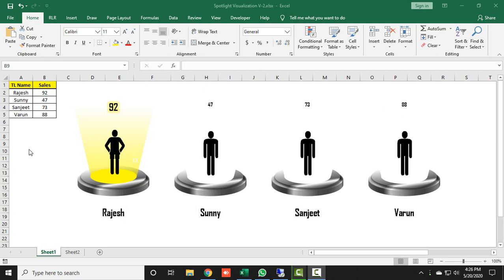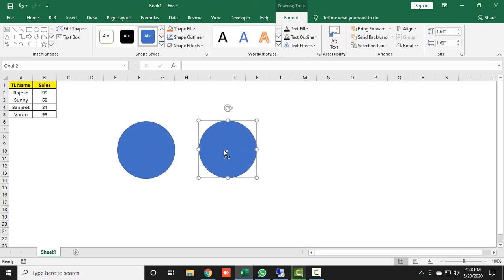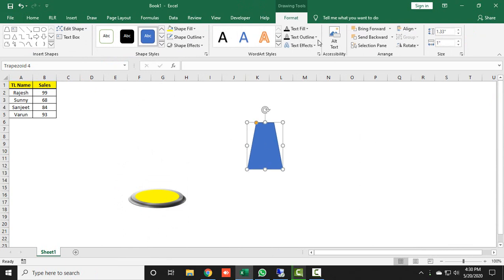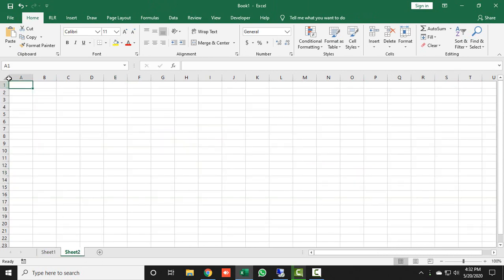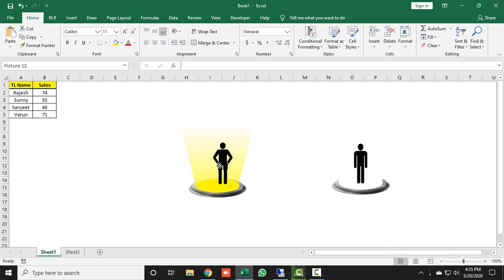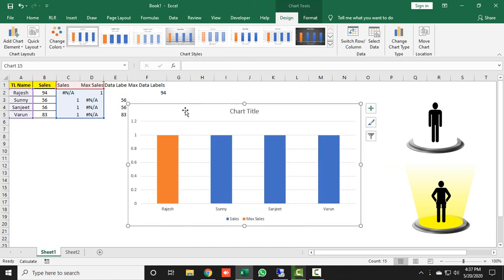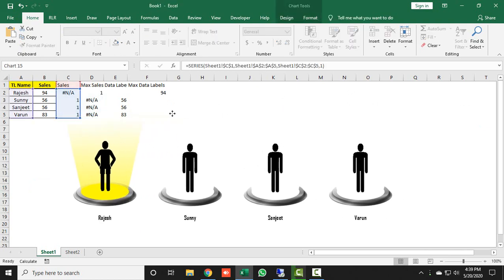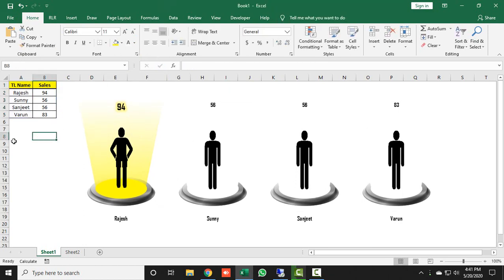308* Create Spotlight Visualization Chart in Excel Part-2 in {English}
In this video I will teach you how you can create a beautiful Spotlight Visualization Chart in excel. This is an unique way to show you Client report more beautiful...